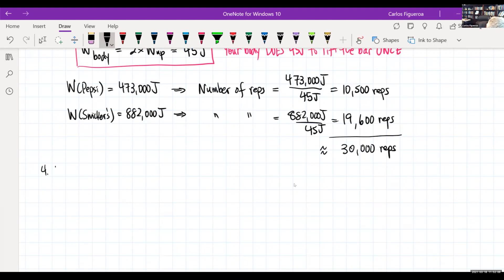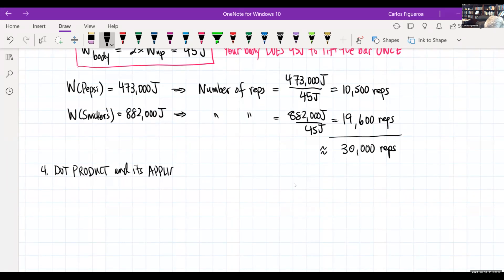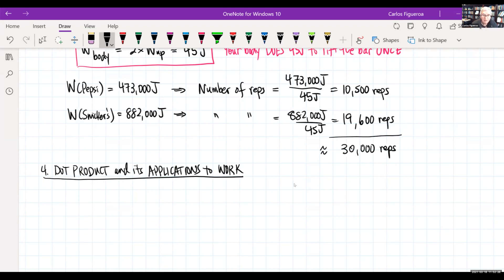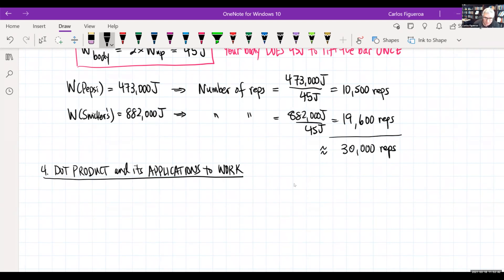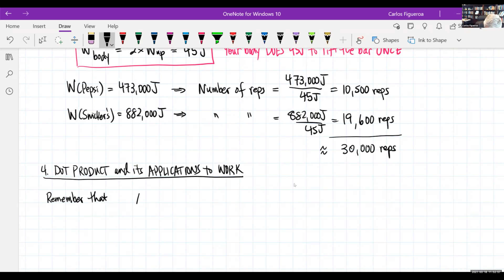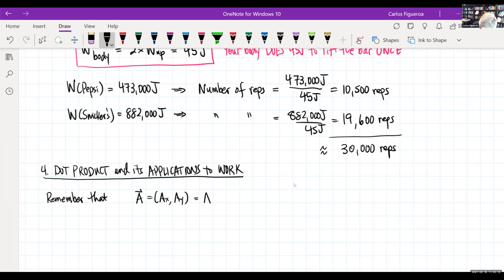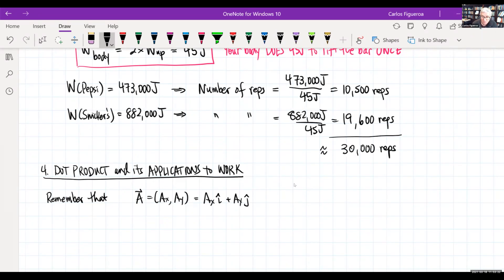Phys 4A Lecture 7.5: The dot product